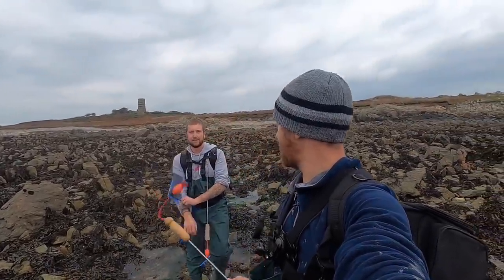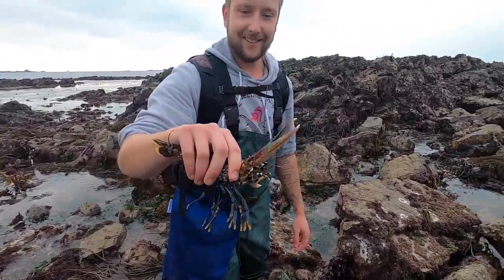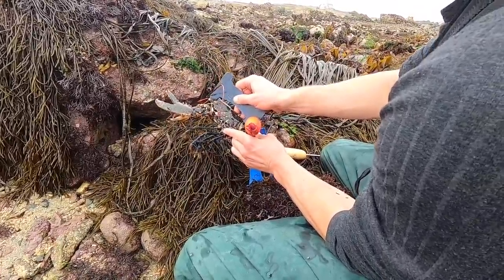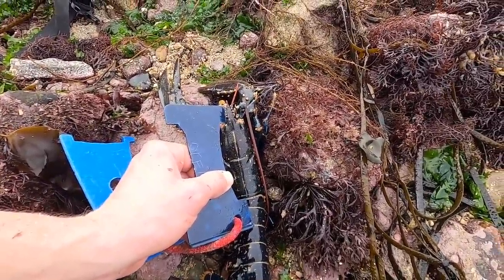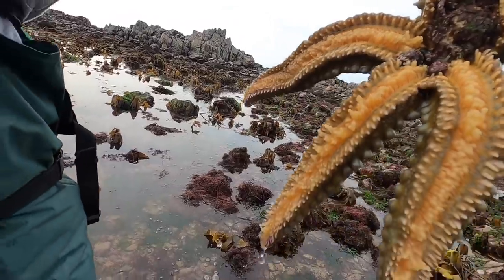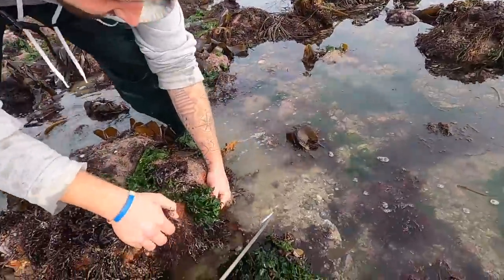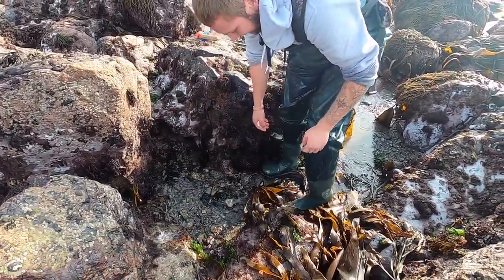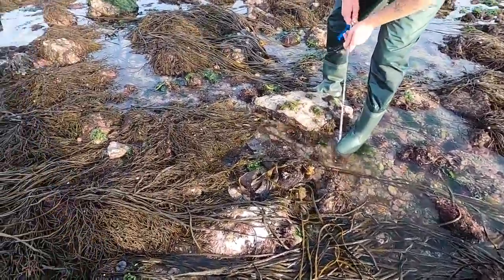COASTAL FORAGING - Big Conger Eel , Lobsters , Abalone , Foraging the Shore for Seafood !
A cracking foraging trip after lobster and conger eel !

Follow Sam!